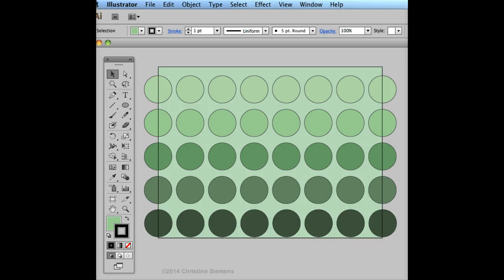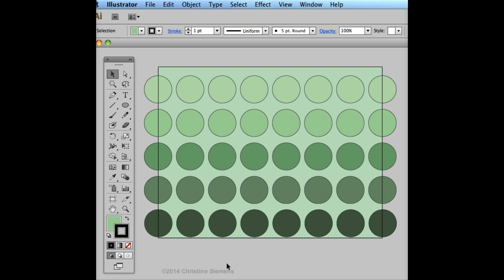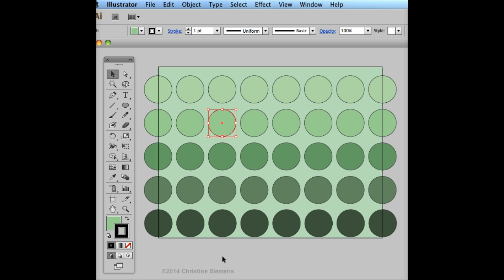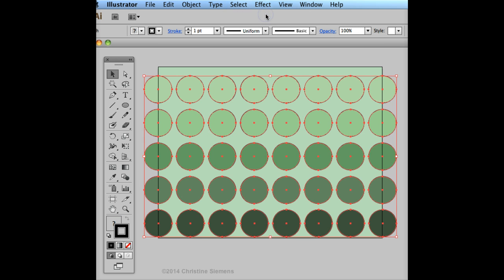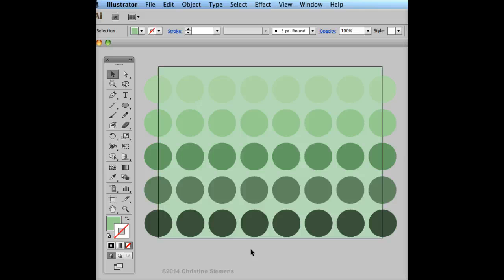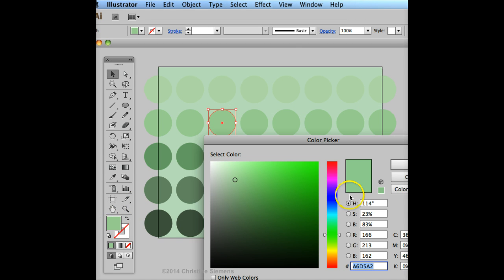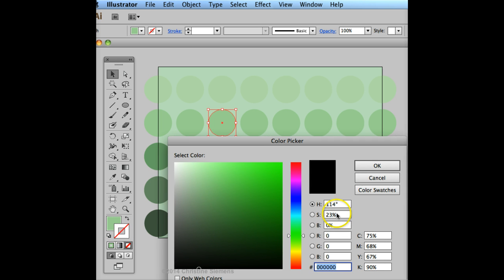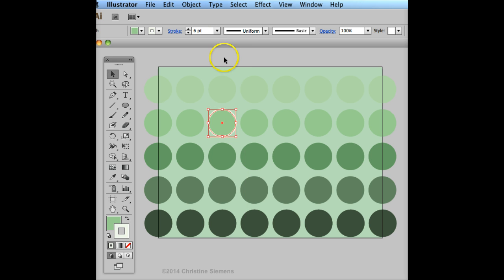Working with Strokes in Illustrator